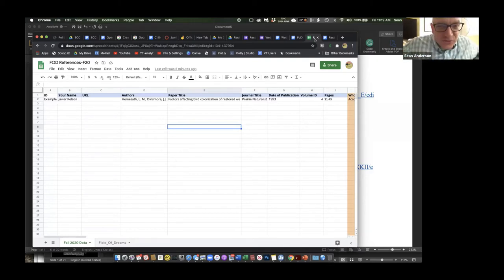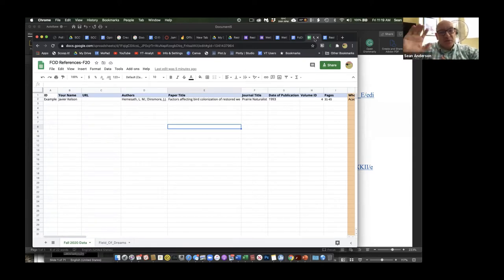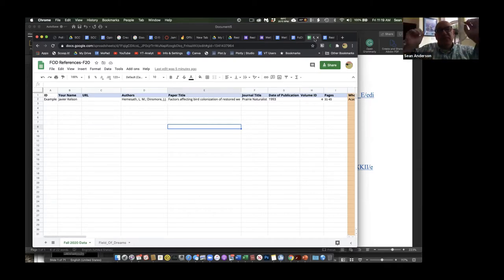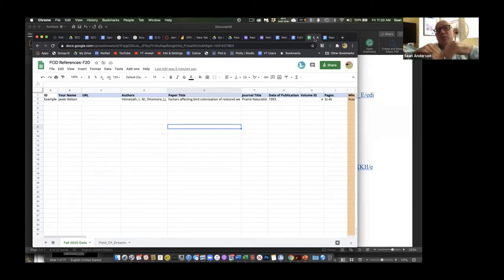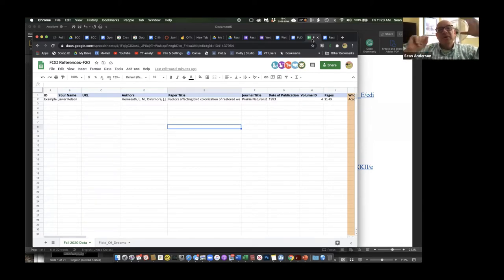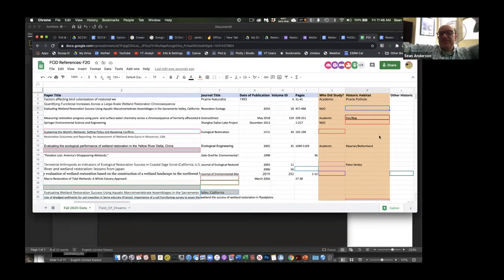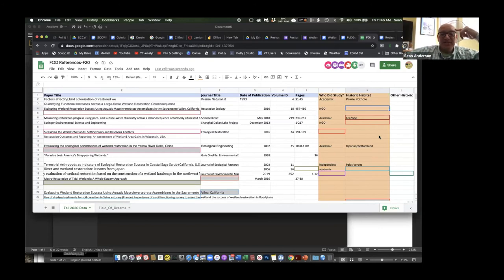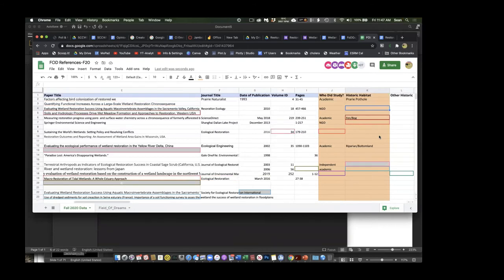Field of Dreams Exercise Introduction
This is part 3 of my ESRM 352 Week 4 Zoom Lecture from September 18, 2020.